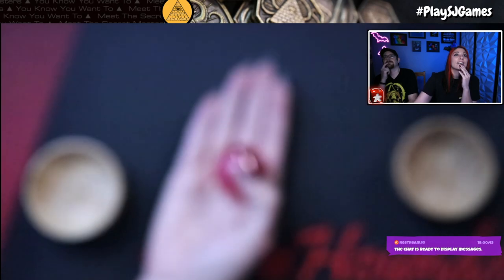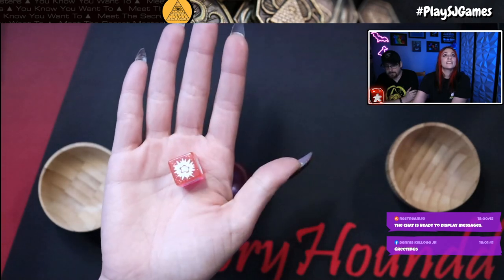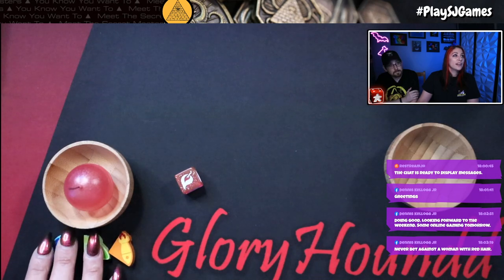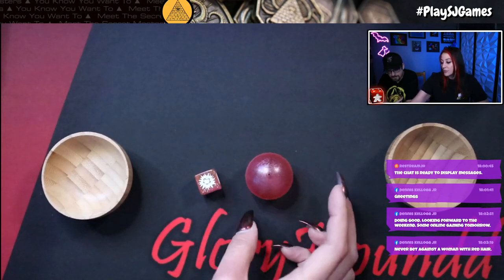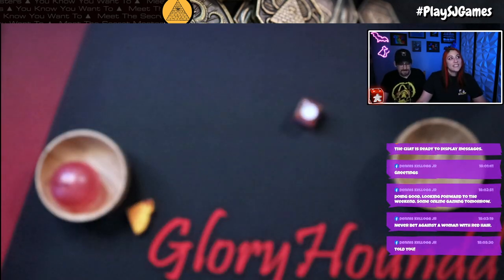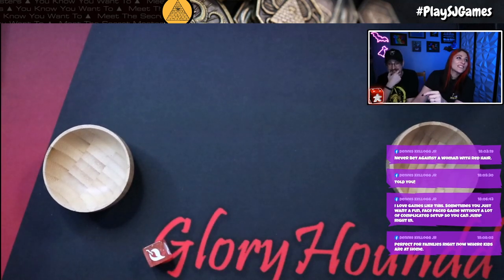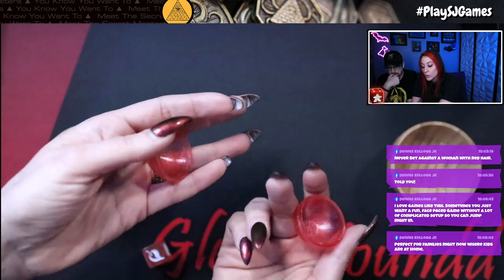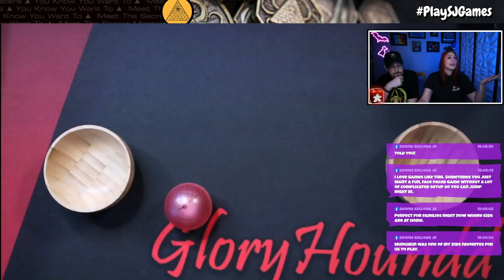Le Boomb! - Board Game Playthrough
Join GloryHoundd as she shows off Le Boomb! Giving you an up-close and personal look at the contents of the package, while gearing to dodge those bombs LIVE!